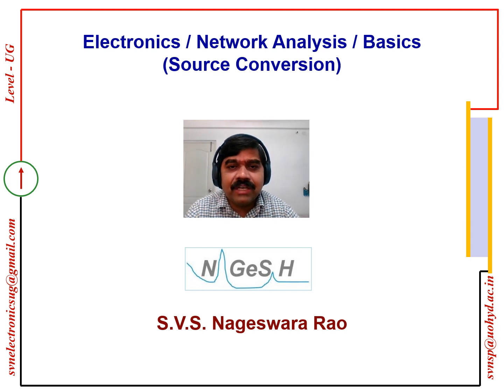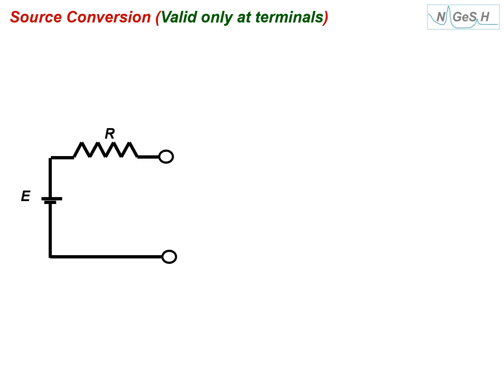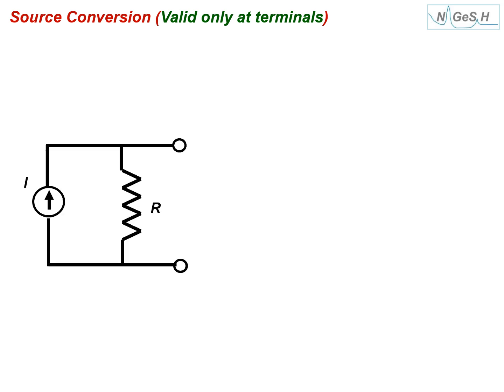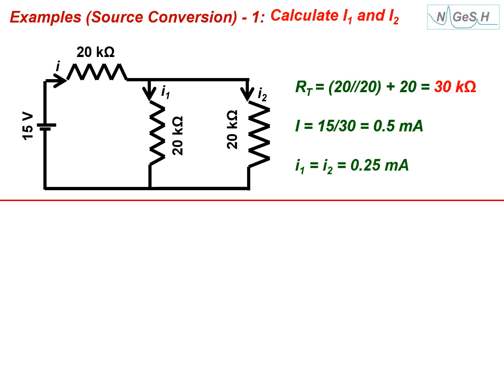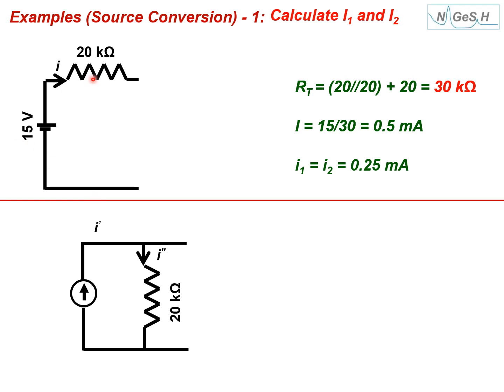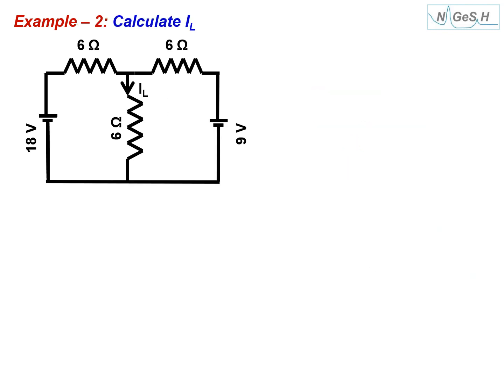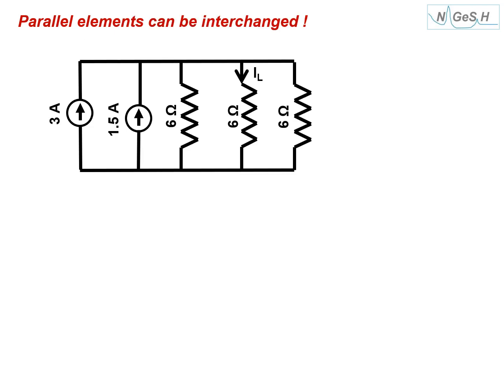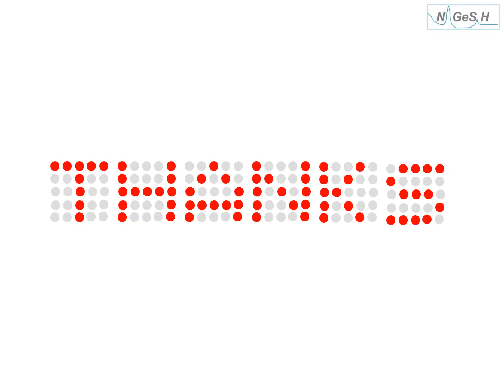SVN Electronics: Circuit Source Conversion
This is a tutorial video on source conversion techniques for circuit Analysis intended for beginners.